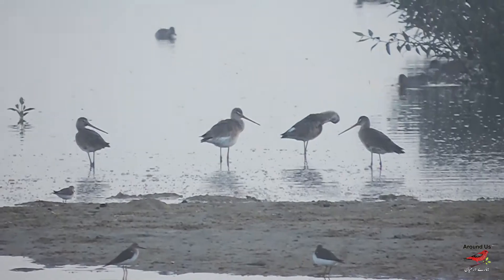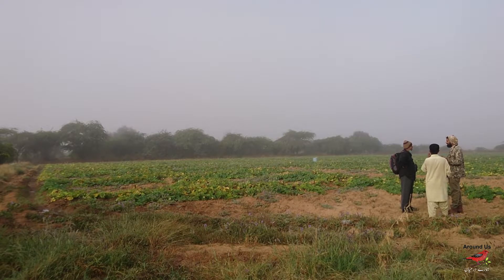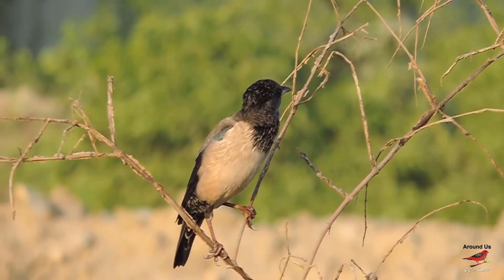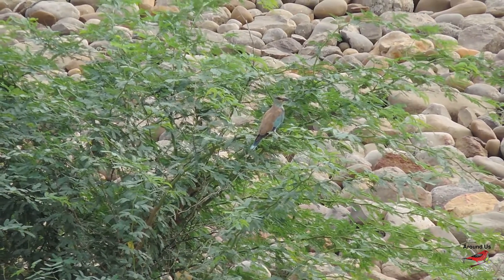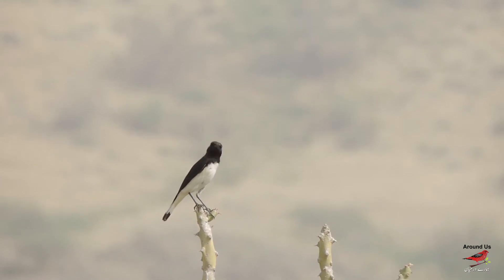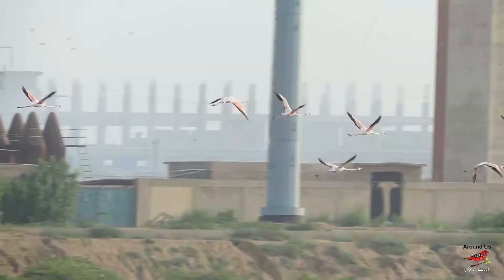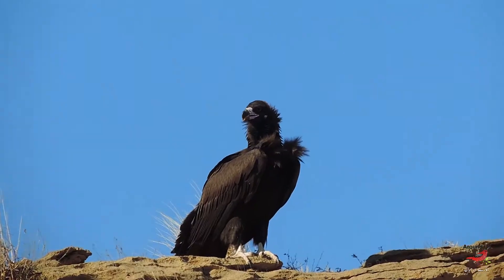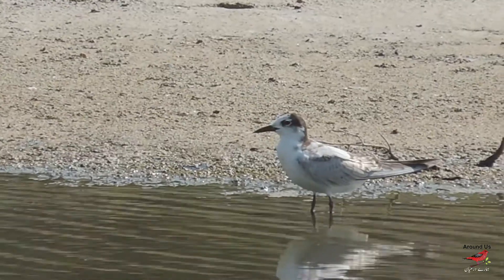Winter migration of birds to Pakistan is begins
every year in winter season many species of birds have arrived in Pakistan in different terrain and habitat in Pakistan.
a short documentary made by Around Us Zohaib on migratory birds.